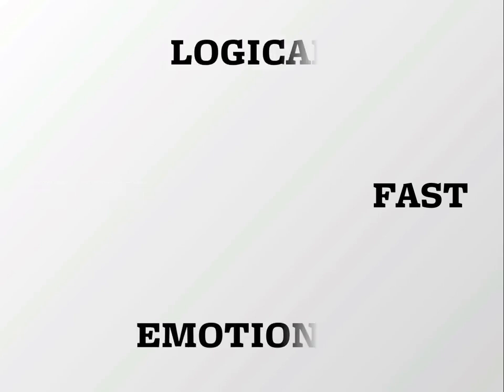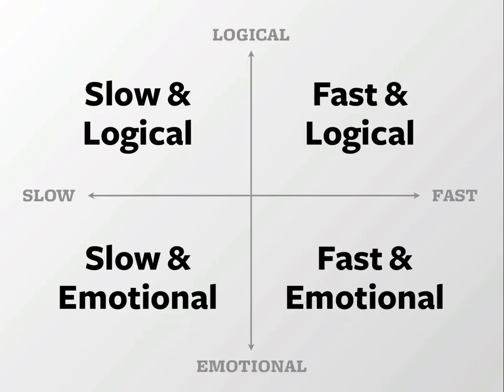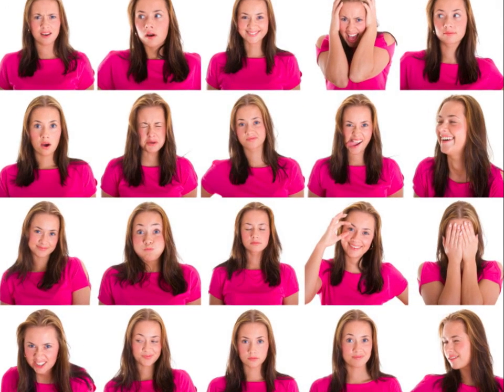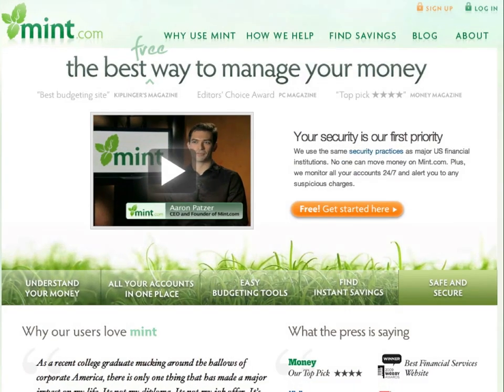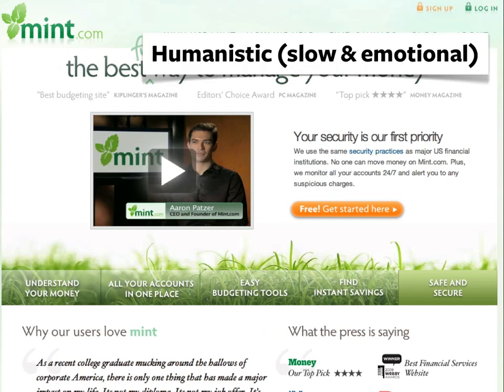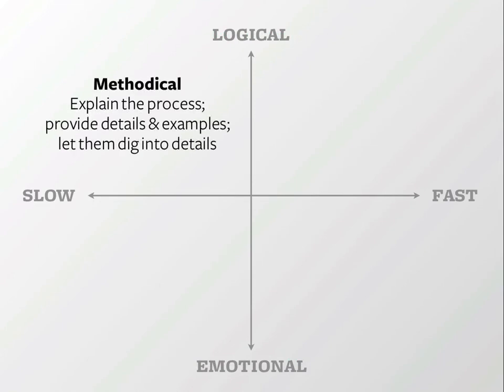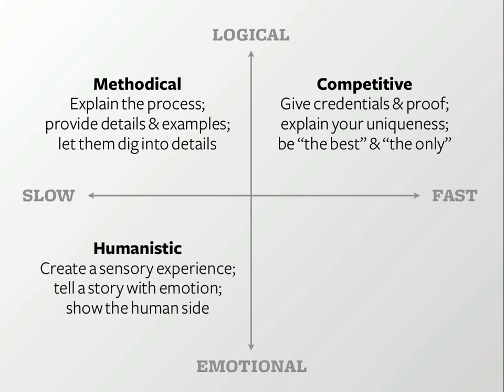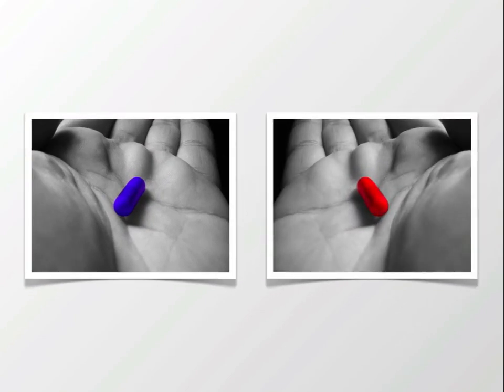Decision Modes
James explains consumer "decision modes" (spontaneous, competitive, humanistic, and methodical), based on FutureNow's buying persona research.